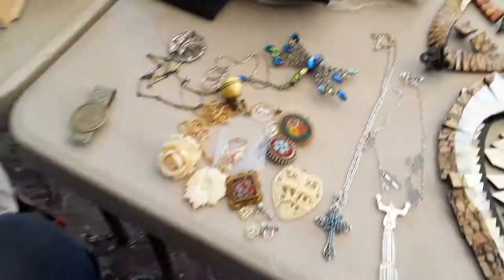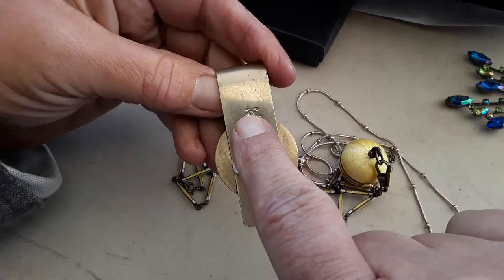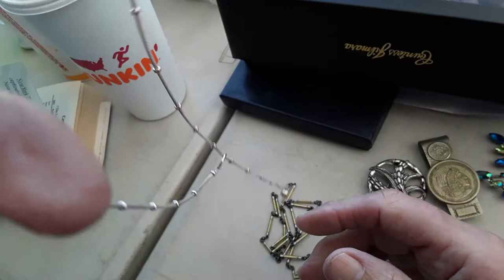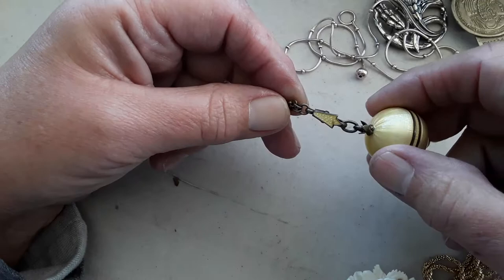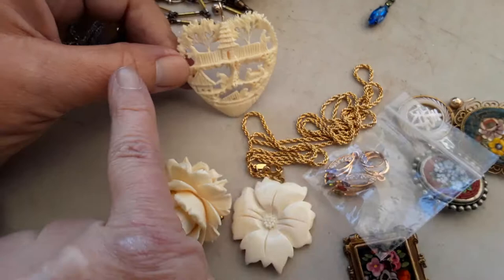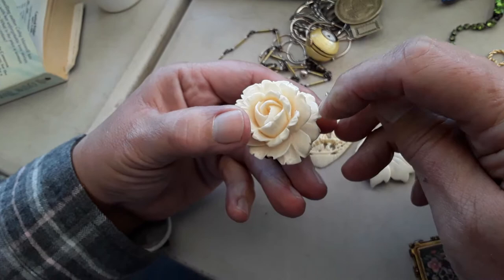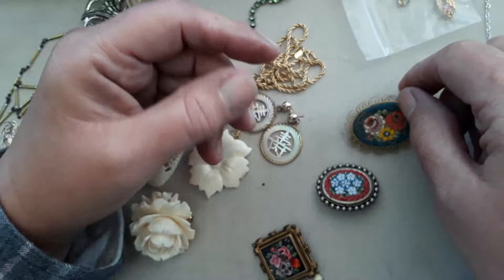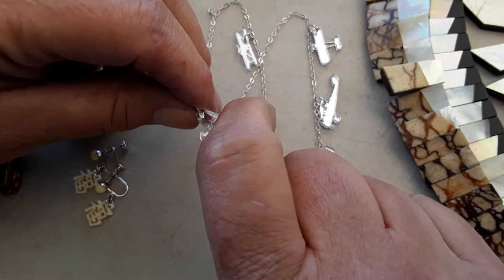Marie's Jewelry Finds Frank Vincent Marina Flea Market Kearney , NJ 9/20/20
M490
S161